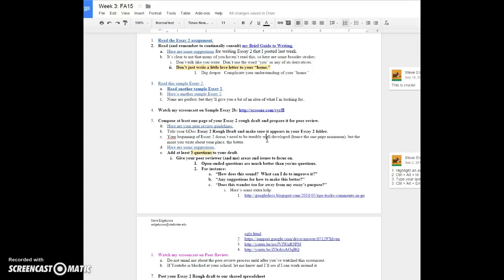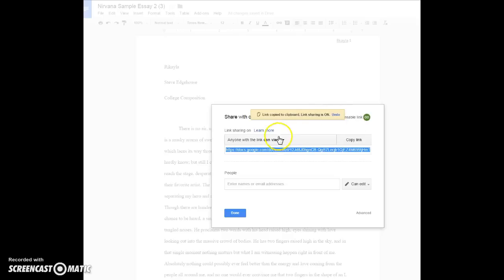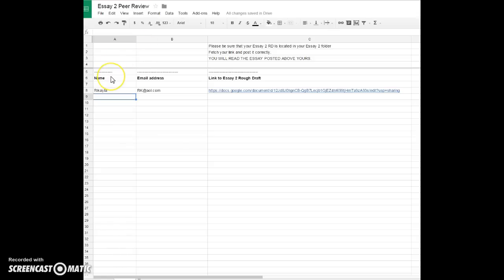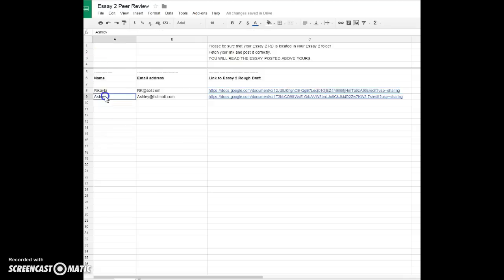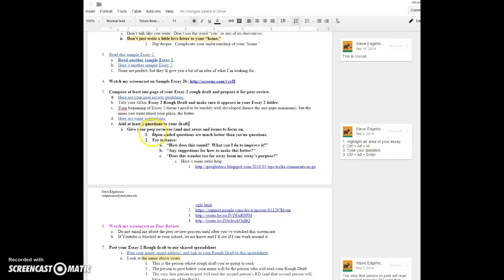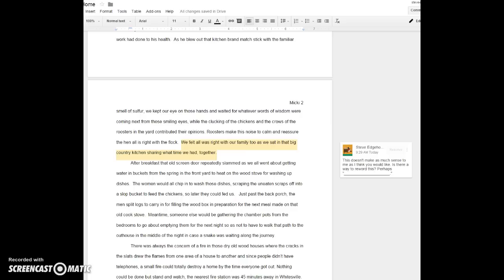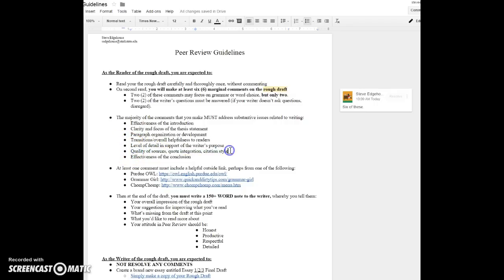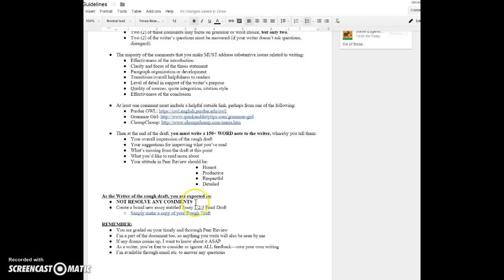Peer Review CC FA16